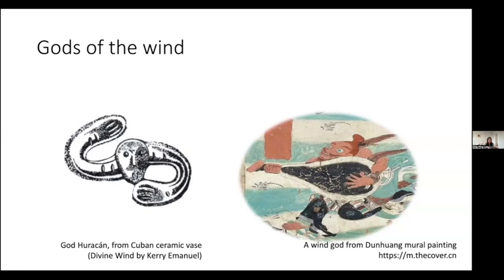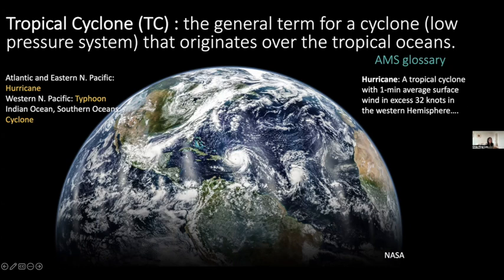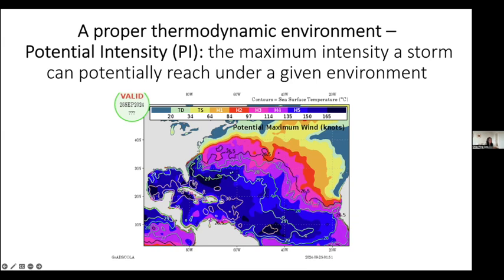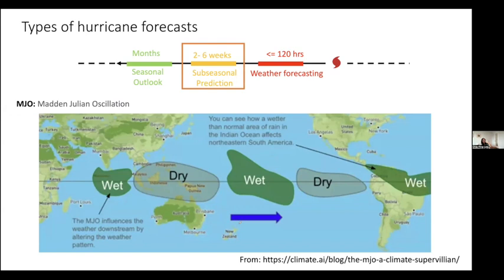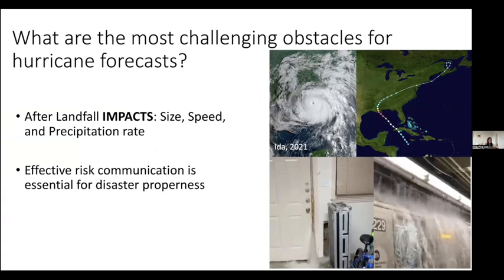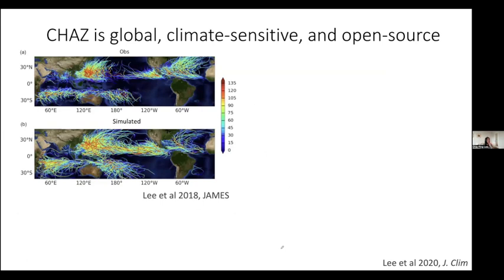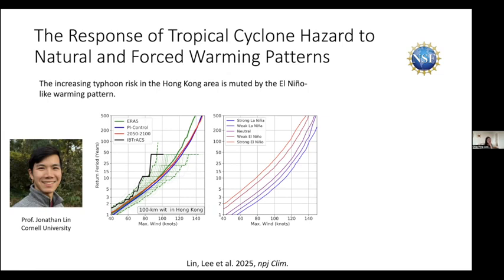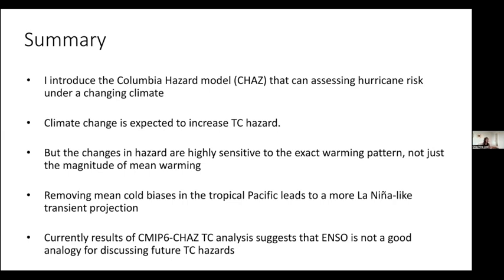Earth2Class March 15 2025 Dr Chia Ying Lee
Assessing Tropical Cyclones with Dr. Chia-Ying Lee
Introduction by Dr. Michael J. Passow